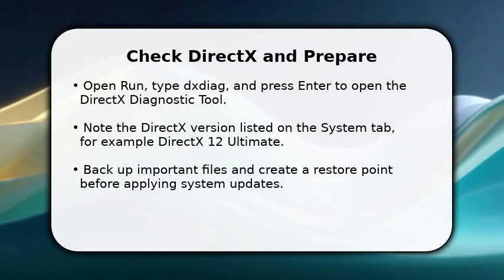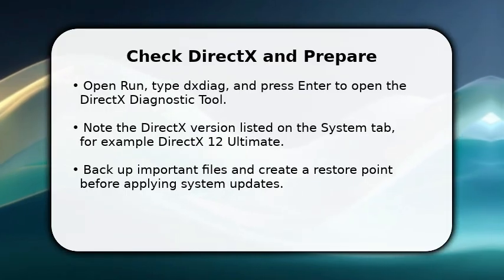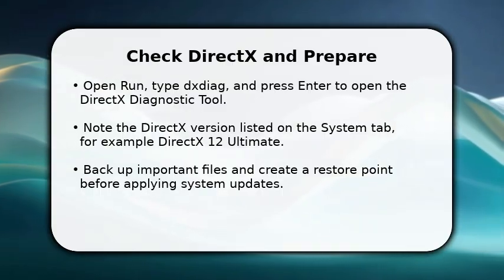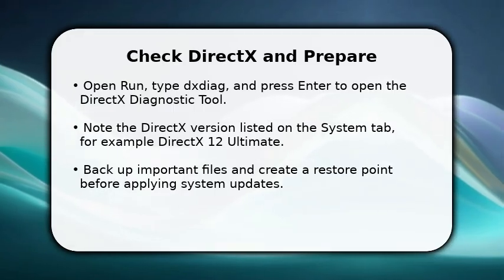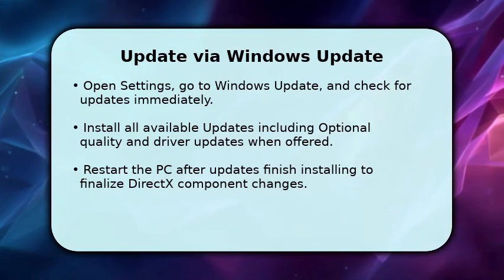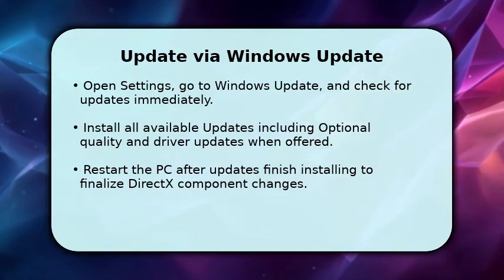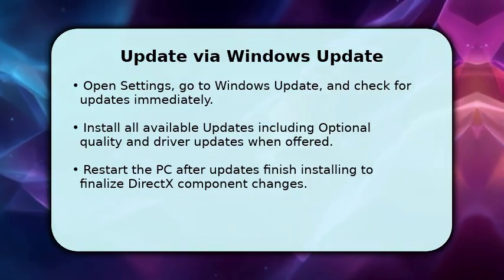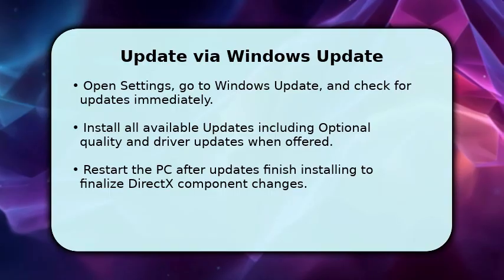How to Update Directx in Windows 11 - Step by Step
How to Update Directx in Windows 11 - Step by Step | 🔒 Surfshark VPN Deal — Stay private and secure. $1.99/mo + 3 Months Free ▸

Learn the essential steps to update DirectX on Windows 11 for optimal gaming performance. This video guides you through checking your current version, downloading updates from Microsoft' extranet or within Windows Update itself.

update DirectX, Windows 11 upgrade guide, DirectX compatibility with Windows 11, How to update graphics drivers on PC, Enhance gaming experience in Windows 11,